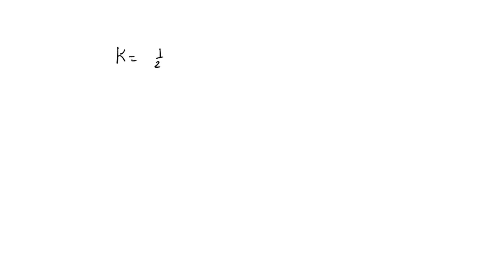A 11.0 g rifle bullet is fired with a speed of 360 m/s into a ballistic pendulum with mass 10.0 kg …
A 11.0 g rifle bullet is fired with a speed of 360 m/s into a ballistic pendulum with mass 10.0 kg , suspended from a cord 70.0 cm long. Compute the initial kinetic energy of the bullet? Compute the kinetic energy of the bullet and pendulum immediately after the bullet becomes embedded in the pendulum? Compute the vertical height through which the pendulum rises?